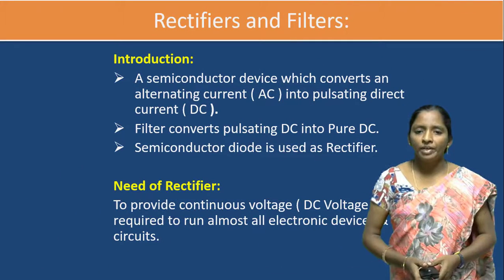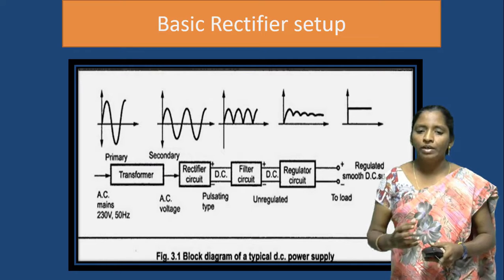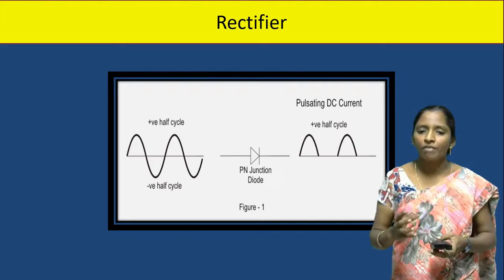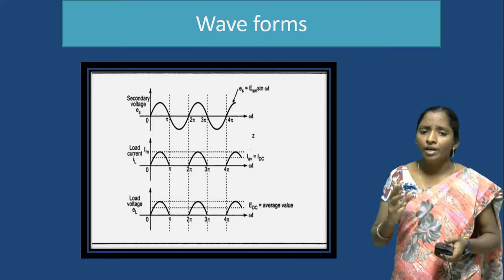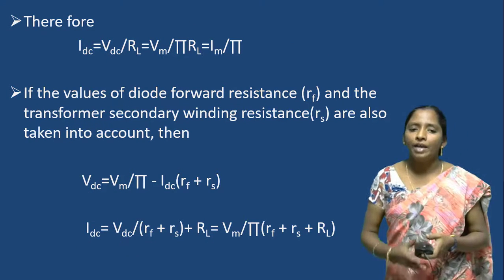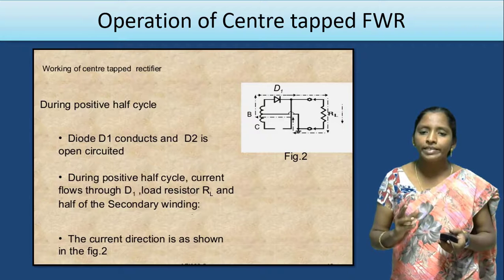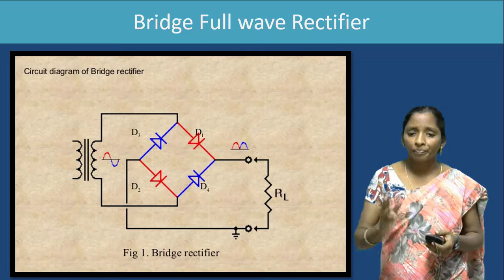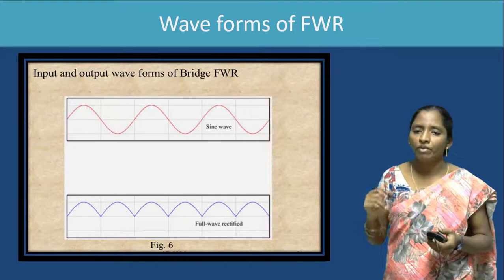Rectifiers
In this video I explained about Construction and operation of Half wave, Centre tapped full wave and Bridge full wave Rectifiers.